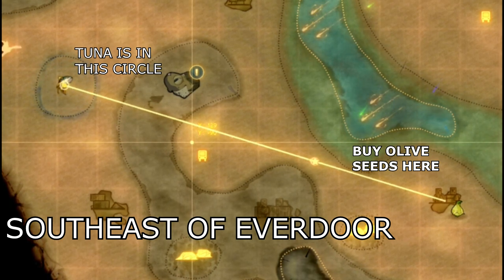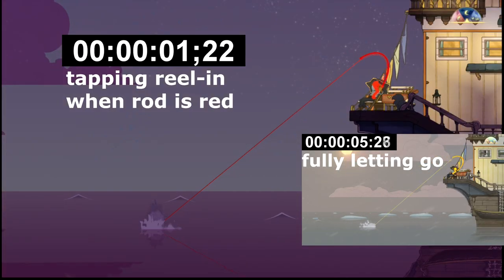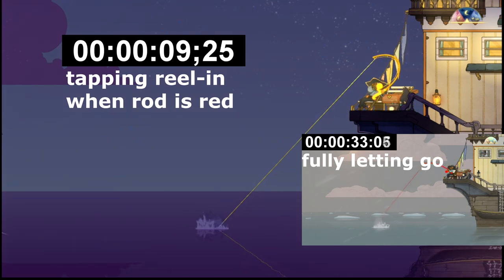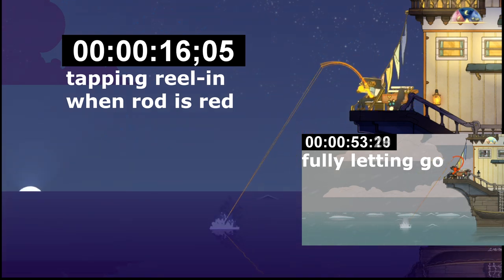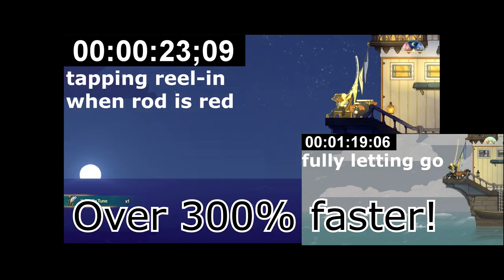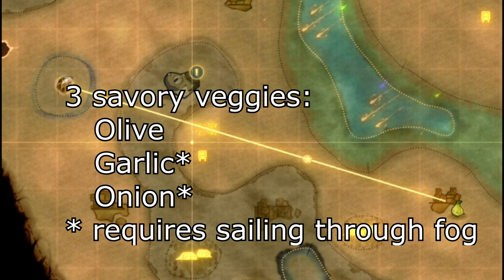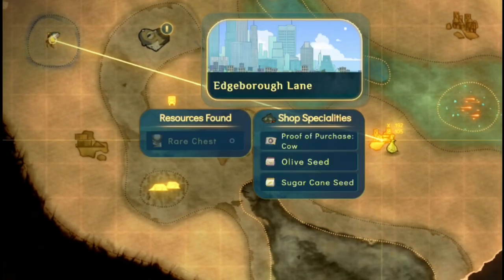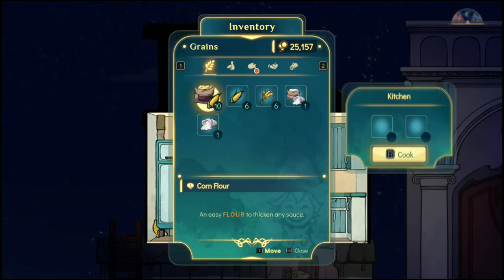Spiritfarer - Tuna Tataki Guide (no spoilers)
CATCH A TUNA.
GROW AN OLIVE TREE AND HARVEST THE OLIVES.
COOK THEM TOGETHER.
Short sweet and to the point.
Who wants tuna tataki? Where do I get onion and garlic? Why would I need tuna tataki? How do I unlock the ability to sail through fog?
I know, but I'm not gonna spoil it.
Go out there, do your best, and try not to cry too hard.